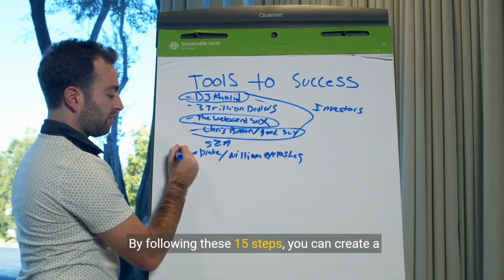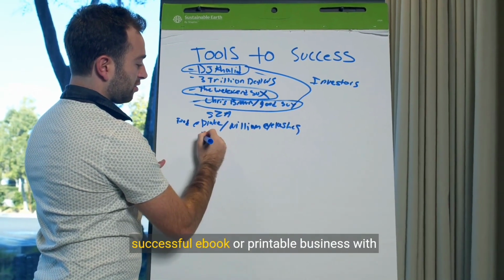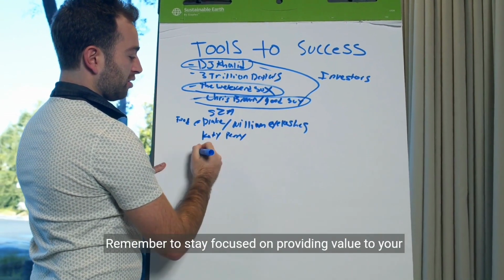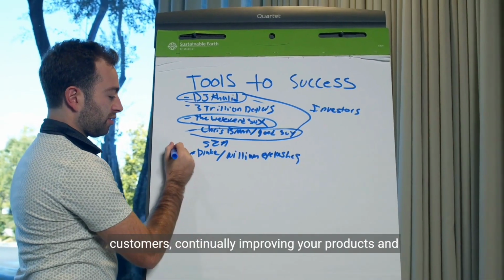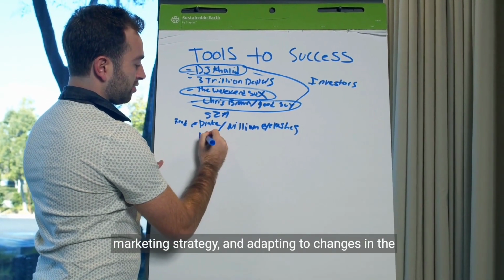Creating & Selling Ebooks for Passive Income (2024)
Here's a short summary of "Creating & Selling Ebooks for Passive Income" for 2024:

**Introduction**

In this guide, you'll learn how to create and sell ebooks to generate passive income. With the rise of digital publishing, ebooks have become a popular and lucrative way to monetize your expertise and creativity.

**Getting Started**

1. **Choose a profitable niche**: Identify a niche with a high demand for ebooks and a relatively low competition.
2. **Conduct market research**: Research your target audience, their needs, and what they're willing to pay for an ebook.
3. **Create a unique selling proposition**: Develop a unique angle or perspective that sets your ebook apart from others in the same niche.

**Writing Your Ebook**

1. **Plan your ebook structure**: Divide your ebook into sections and chapters, and create an outline.
2. **Write engaging content**: Use a conversational tone, include examples, and use headings and subheadings to make your content easy to read.
3. **Edit and proofread**: Ensure your ebook is error-free and polished.

**Designing Your Ebook**

1. **Choose a design template**: Select a pre-designed template or create your own using a design tool.
2. **Add visuals**: Incorporate images, diagrams, and charts to break up text and make your ebook more engaging.
3. **Format your ebook**: Ensure your ebook is optimized for reading on various devices.

**Publishing Your Ebook**

1. **Choose an ebook platform**: Select a platform such as Amazon Kindle Direct Publishing (KDP), Apple Books, or Barnes & Noble Press.
2. **Set your ebook price**: Determine the price of your ebook based on its length, quality, and competition.
3. **Promote your ebook**: Use social media, email marketing, and paid advertising to promote your ebook.

**Marketing and Selling Your Ebook**

1. **Build an author platform**: Establish an online presence through a website or blog.
2. **Offer free promotions**: Run promotions or discounts to encourage people to try your ebook.
3. **Encourage reviews**: Ask satisfied customers to leave reviews on platforms like Amazon or Goodreads.

**Conclusion**

Creating and selling ebooks can be a lucrative way to generate passive income. By following these steps, you can create high-quality ebooks that attract readers and generate sales. Remember to stay focused on your target audience, promote your ebook effectively, and continually improve your work to ensure long-term success.
digital products
etsy digital products
how to create an ebook
how to create an ebook and sell it online
how to make an ebook in canva
ebook canva